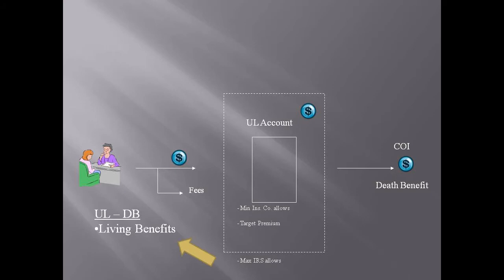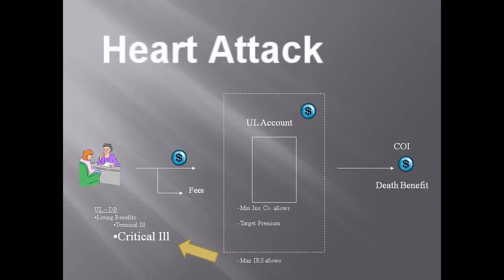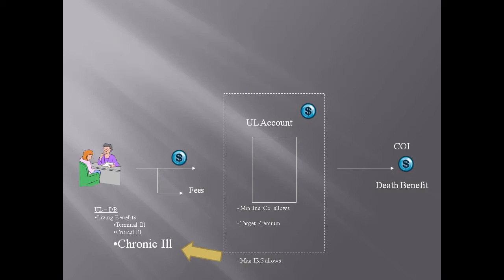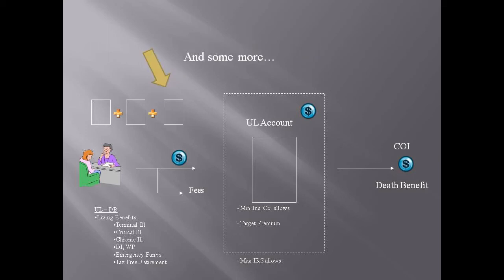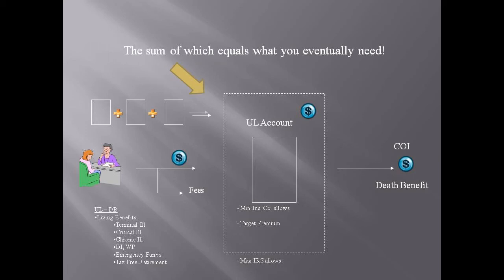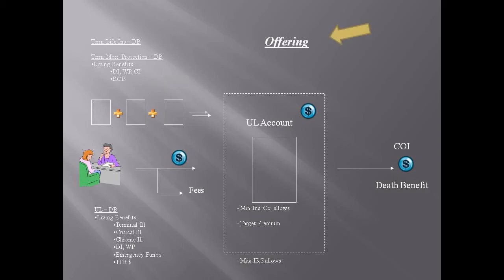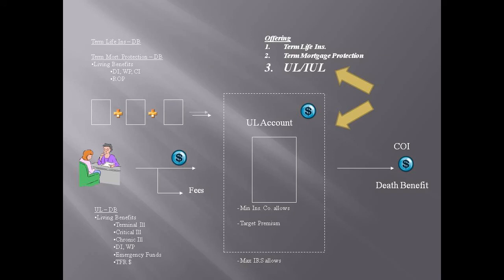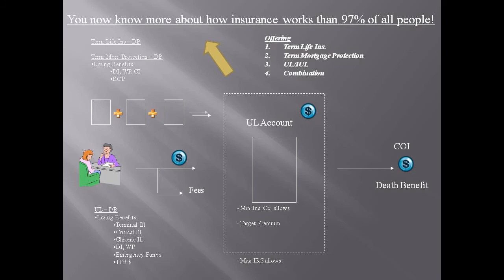Universal Life Insurance and Term Life Insurance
George Watkins describes the different types of life insurance - Universal Life and Equity Index Universal Life, Term Life and Mortgage Protection Term. Also, with Universal Life, living benefits are discussed - terminal illness, critical illness, chronic illness, emergency fund access and Tax Free Retirement.